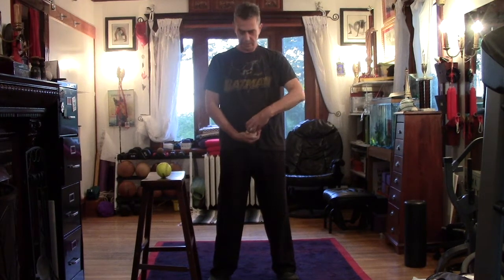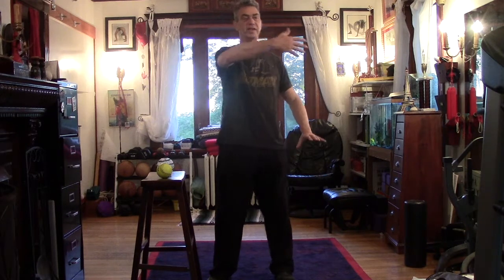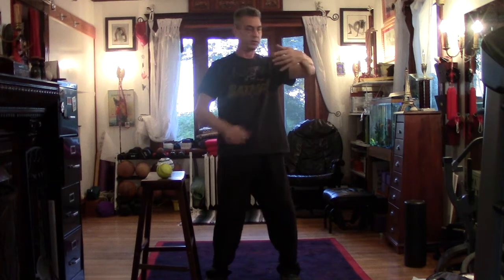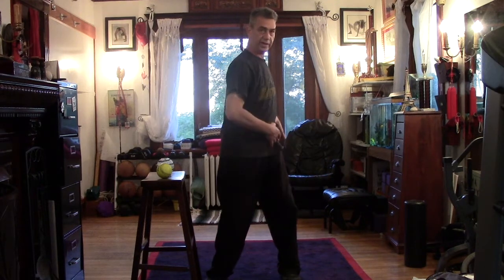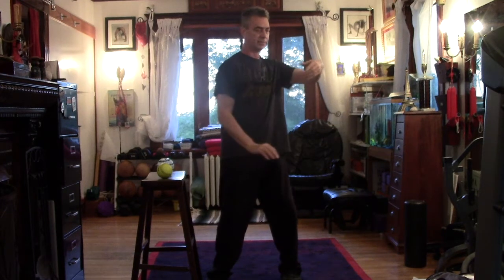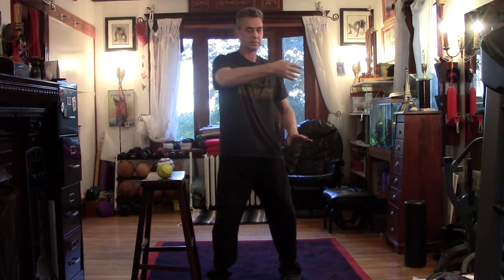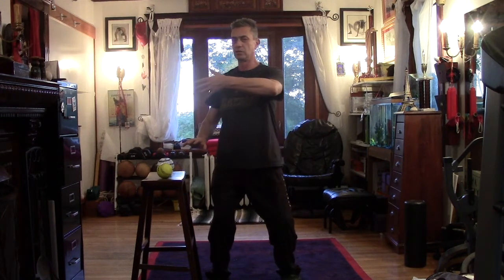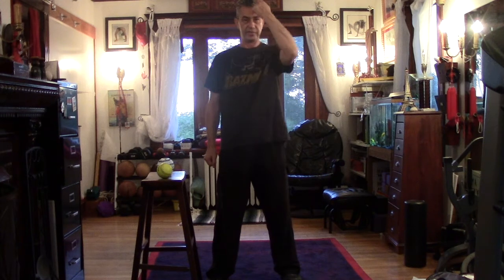Cloud Hands for Weight Loss | Ramel Rones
This week's Tai Chi Tuesday Video Completes the Yang half of my Mind-over-Matter Weight Loss routine. Come by next week for a bonus exercise to top off the whole workout. Happy Stretching!